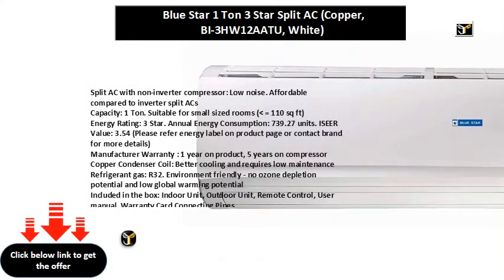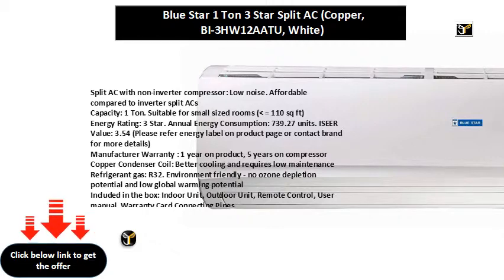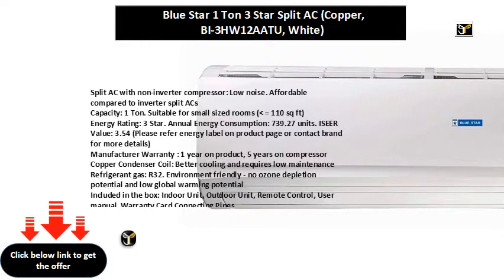Blue Star 1 Ton 3 Star Split AC (Copper, BI-3HW12AATU, White)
Split AC with non-inverter compressor: Low noise. Affordable compared to inverter split ACs
Capacity: 1 Ton. Suitable for small sized rooms ( 110 sq ft)
Energy Rating: 3 Star. Annual Energy Consumption: 739.27 units. ISEER Value: 3.54 (Please refer energy label on product page or contact brand for more details)
Manufacturer Warranty : 1 year on product, 5 years on compressor
Copper Condenser Coil: Better cooling and requires low maintenance
Refrigerant gas: R32. Environment friendly - no ozone depletion potential and low global warming potential
Included in the box: Indoor Unit, Outdoor Unit, Remote Control, User manual, Warranty Card,Connecting Pipes